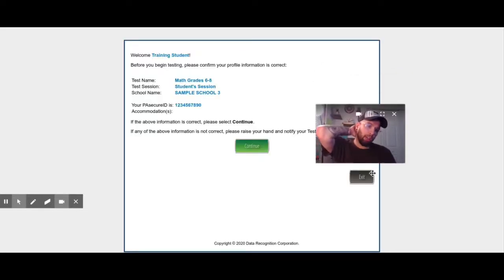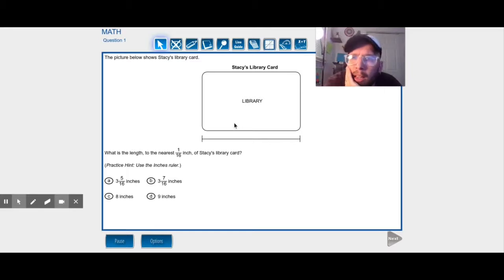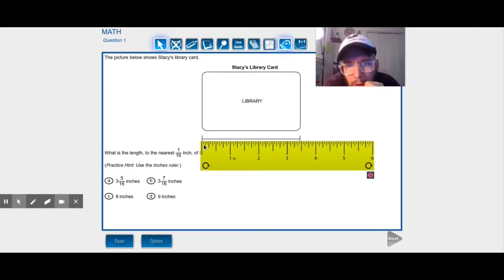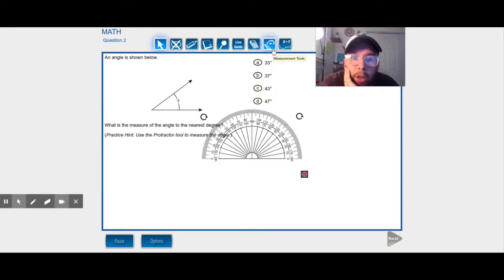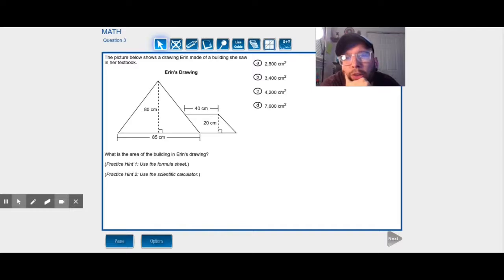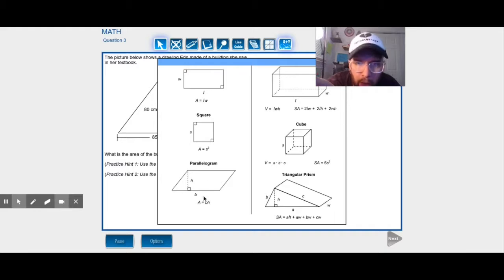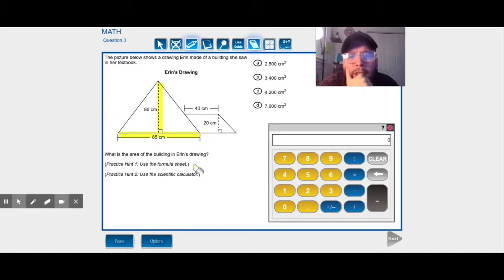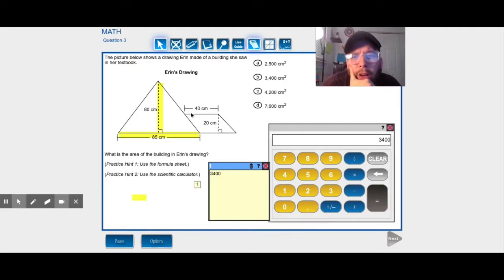CDT Practice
Nick Perich
Norristown, Pa .